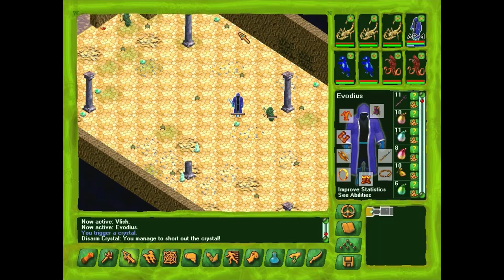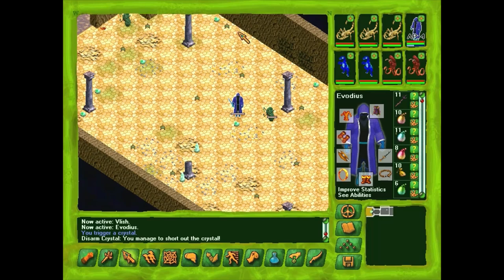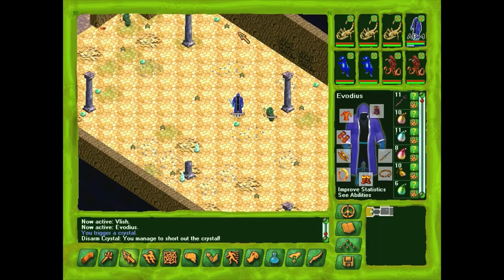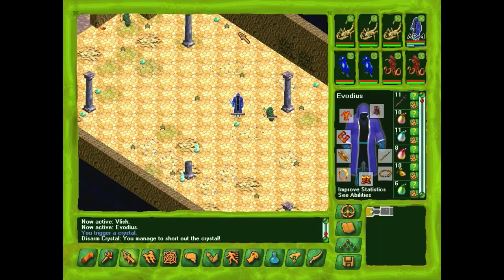Let's Play Geneforge 1: Ep. 54 The Ancient Crypt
In this episode, Shaper Evodius travels east from the drake Rhakkus' valley to an ancient crypt of the original Sucian people. However, not only are there shades of the dead, but a plethora (a whole bunch) of shaper mines and reaper turrets, curtesy of Shaper Goettsch.